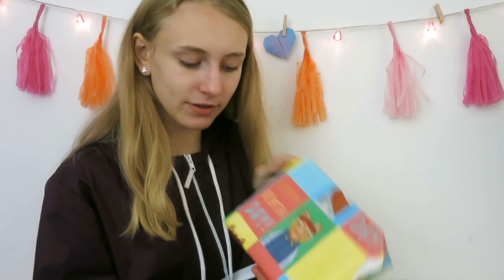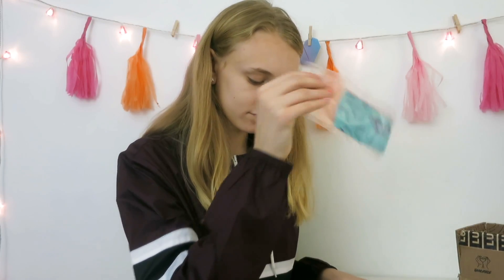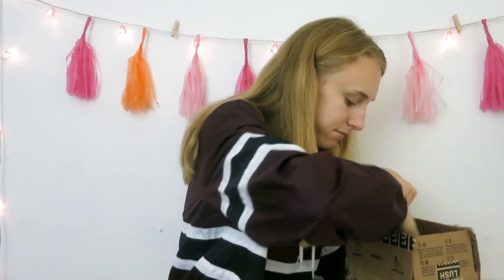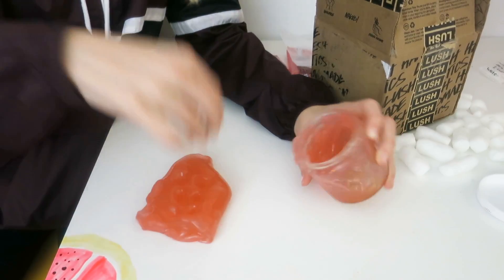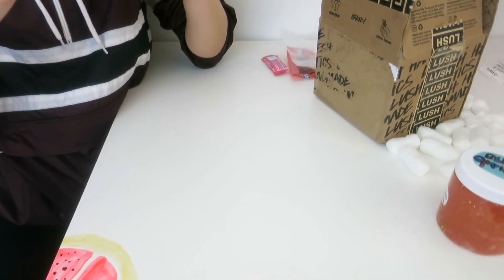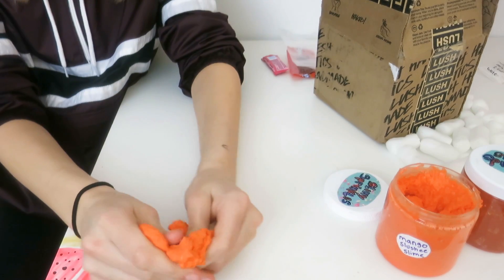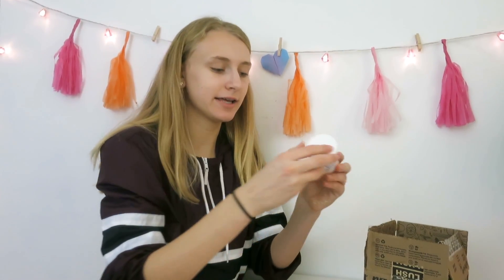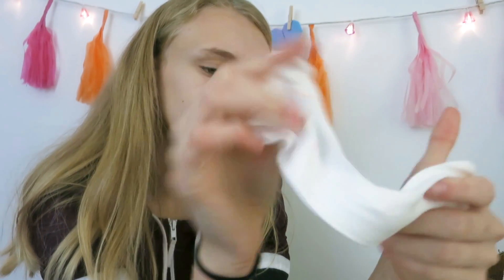Etsy Slime Package for My Birthday!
I opened up another birthday present today and it was SLIME.  I love it.  Check out one of the best slime shops on Etsy.